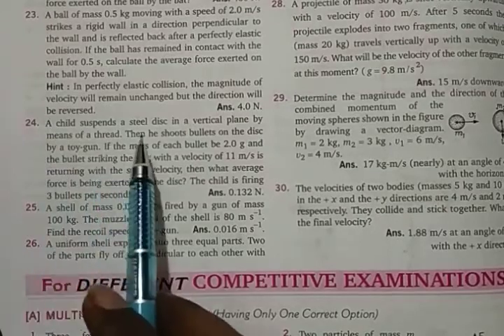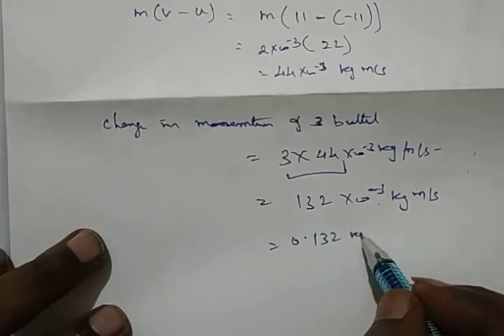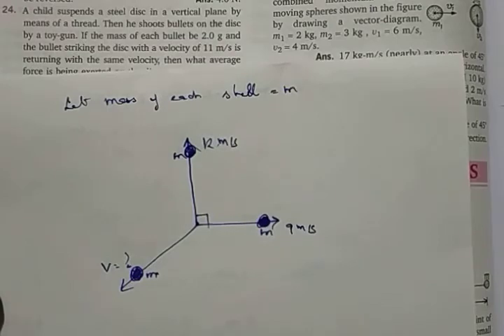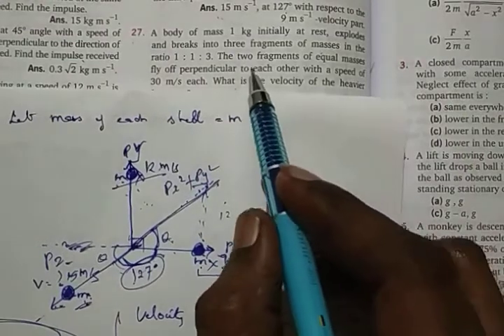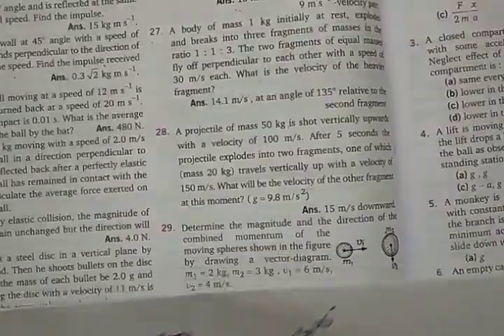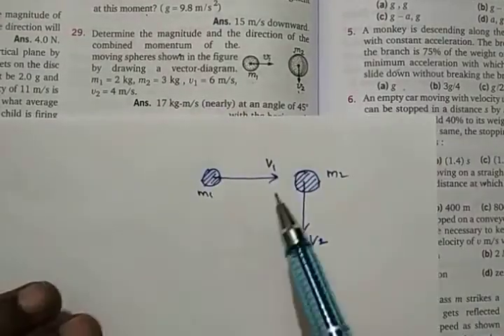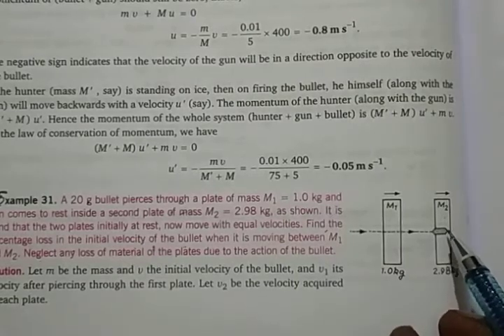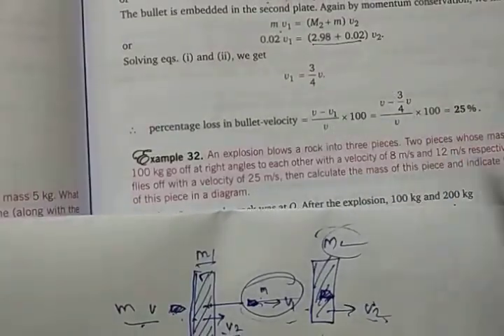Physics Class 11 Laws of motion Numericals of Law of conservation of momentum - Part 4